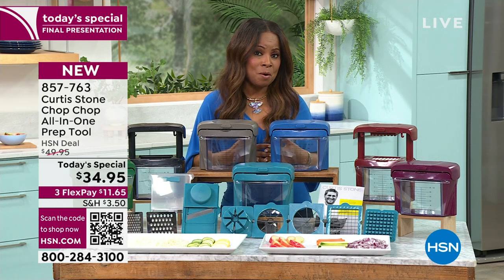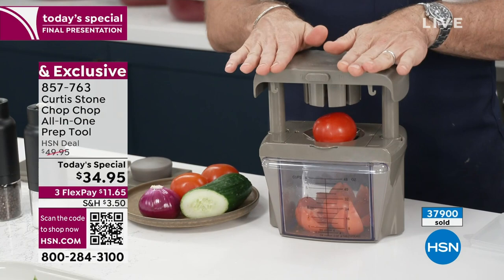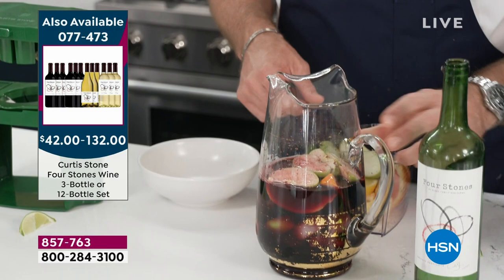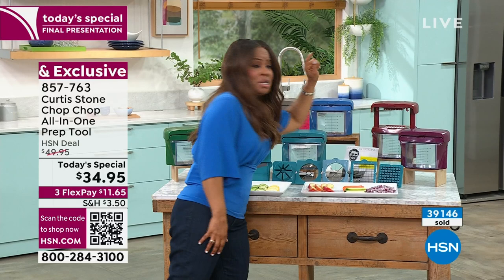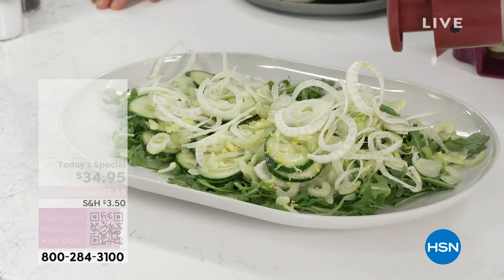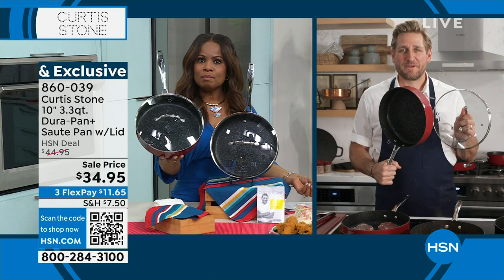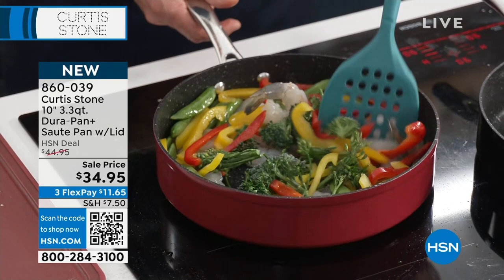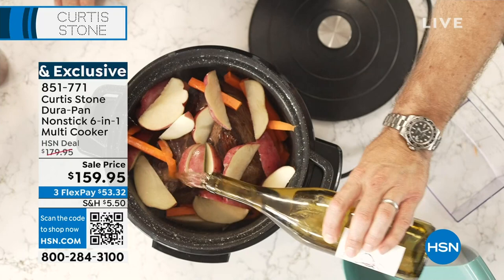HSN | Chef Curtis Stone 12th Anniversary 03.10.2024 - 09 PM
Celebrate 12 years of delicious and easy cooking with Chef Curtis Stone.